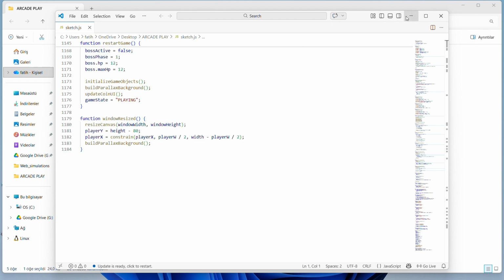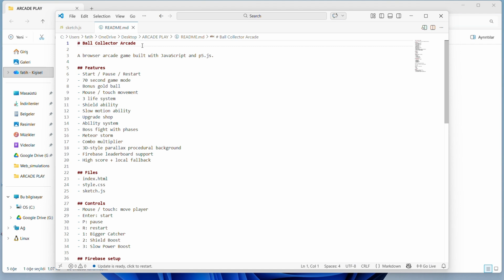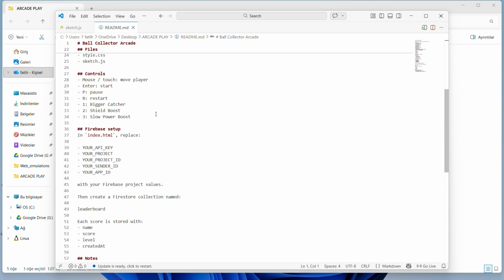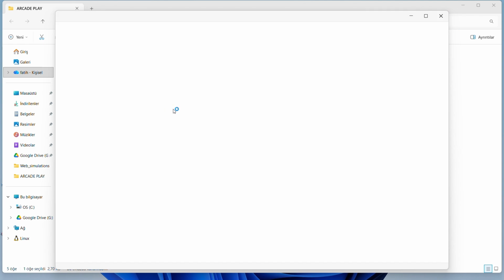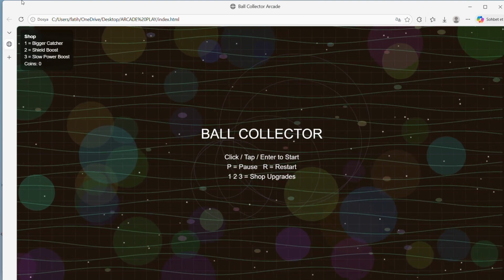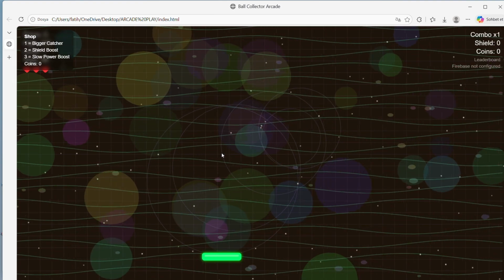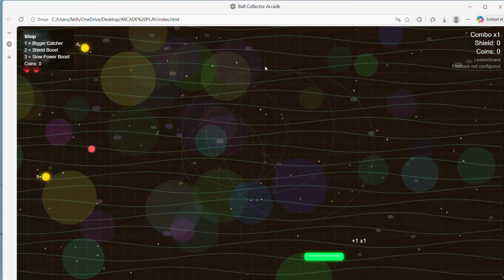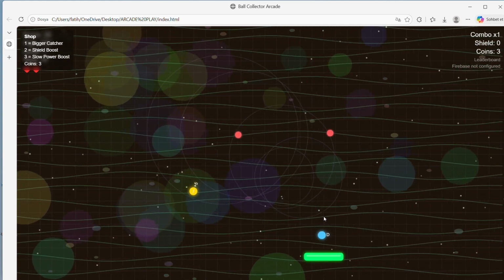JavaScript Arcade Game Project | Ball Collector Game (p5.js)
In this video I present a small arcade game project that I developed using JavaScript and the p5.js library.

This browser-based game demonstrates real-time game mechanics such as object movement, collision detection, scoring systems, combo multipliers, and level progression.

The player controls a catcher at the bottom of the screen and must collect falling balls while avoiding dangerous bombs and obstacles. The game includes multiple gameplay features such as combo mechanics, a life system, boss fight mechanics, meteor events, and special abilities.

The purpose of this project was to practice JavaScript programming and understand how browser technologies like HTML5 Canvas and p5.js can be used to build interactive games.

Technologies used in this project:
• JavaScript
• p5.js
• HTML5 Canvas
• CSS

This project is part of my programming portfolio and demonstrates basic game development concepts including animation loops, event handling, and interactive gameplay systems.